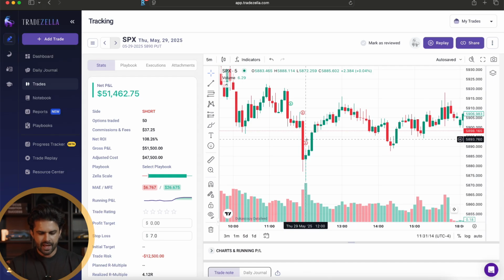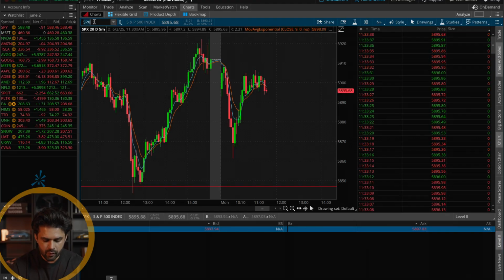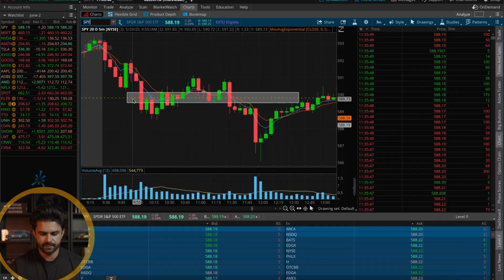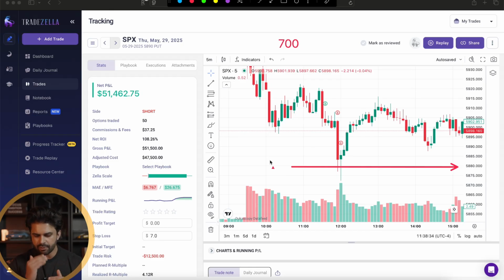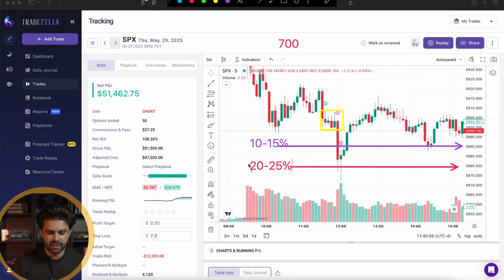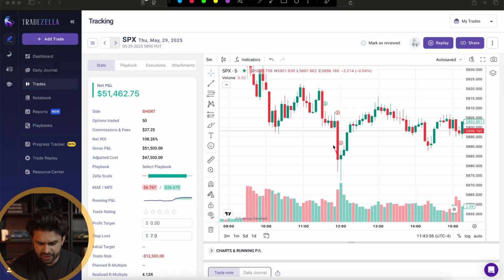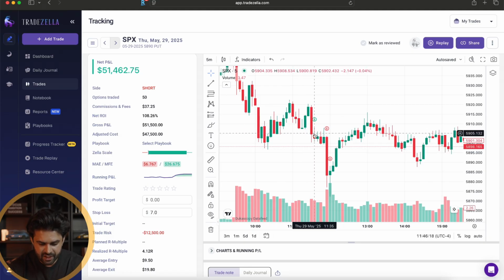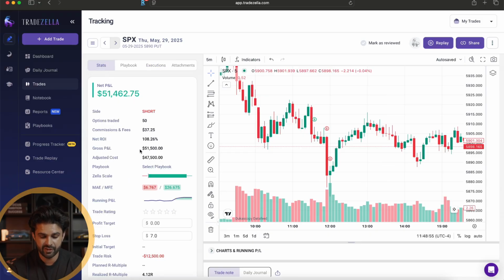SPX Trading Masterclass: Strike Selection, Risk, and Execution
This masterclass walks you through my exact trade: from setup, confirmation, risk management, to exit. If you're serious about trading SPX options or looking for high-probability setups, this video is for you.

00:00 – Why % return on risk matters
00:34 – SPX Zero-DTE trade breakdown
01:59 – Using SPY/ES for better info
04:28 – Strike selection for small accounts
10:00 – Managing trades & scaling out
15:10 – Final profit & key takeaway: focus on % not $